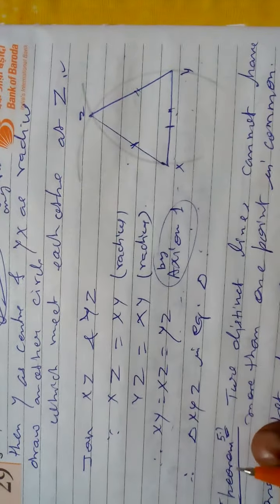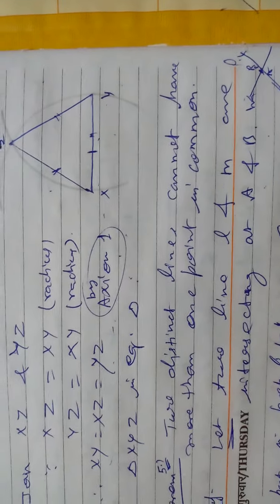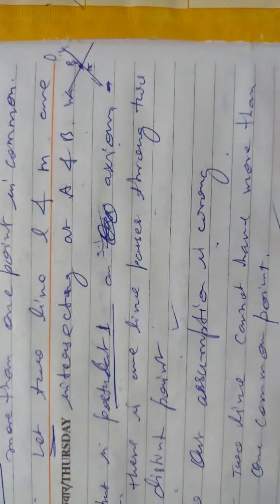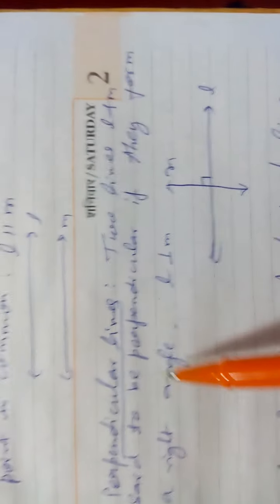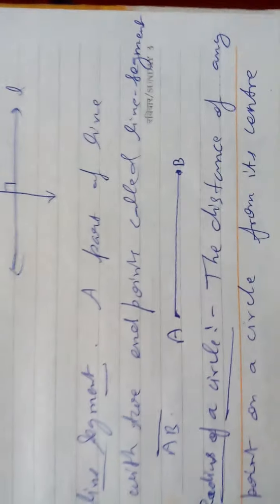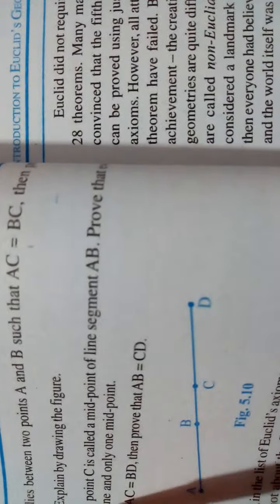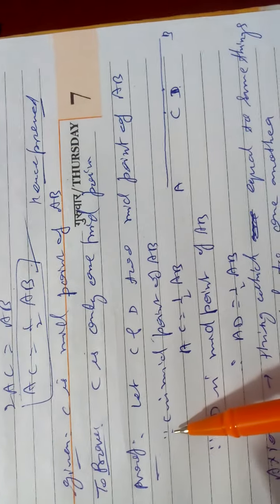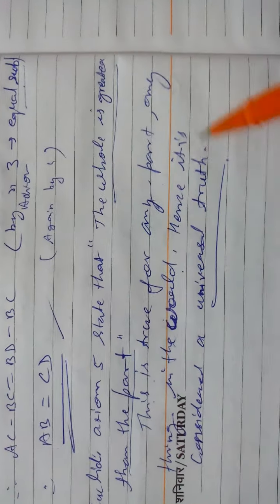NCERT IX MATHS CH 5: INTRODUCTION TO EUCLID'S GEOMETRY LECTURE 2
Some examples and Exercise 5.1
Copyright@Akhil B. Srivàstava